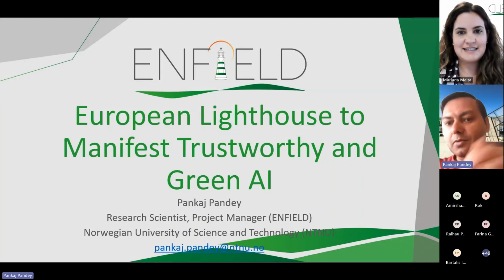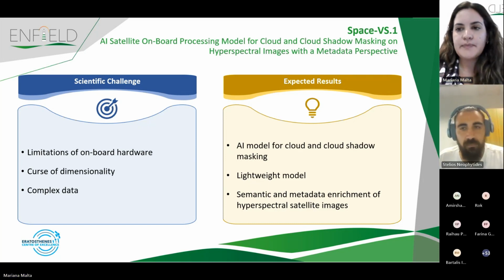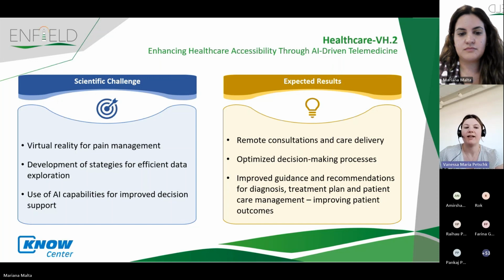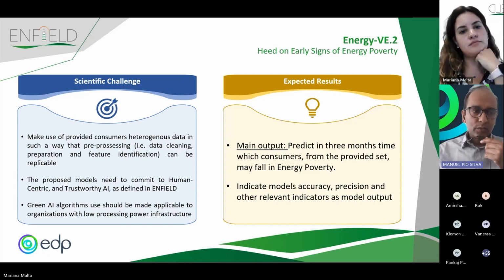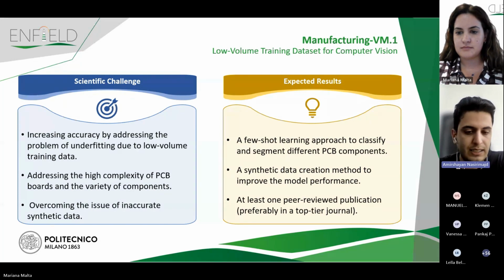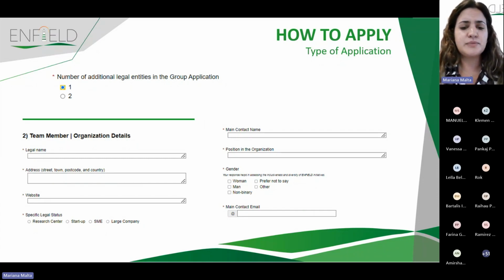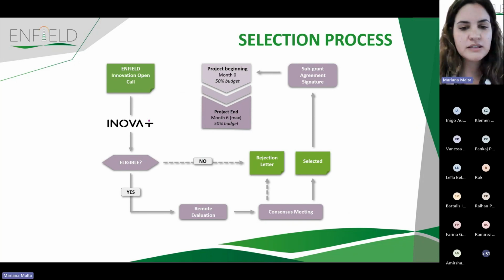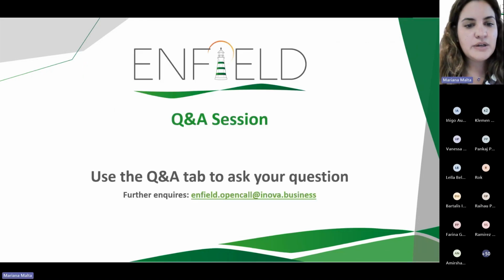ENFIELD 1st Innovation Scheme Open Call webinar